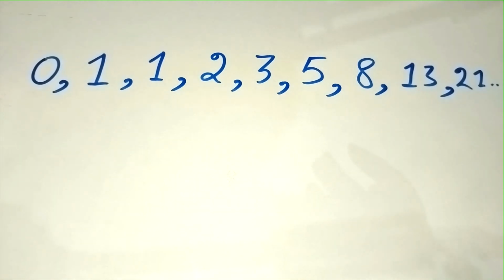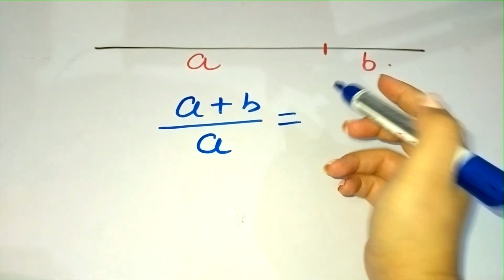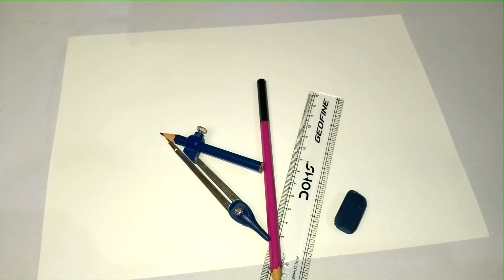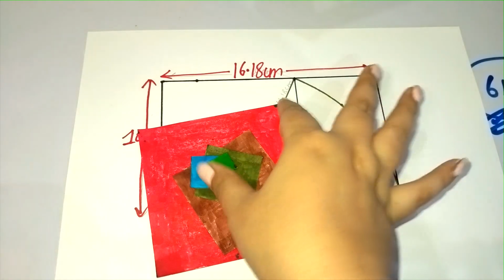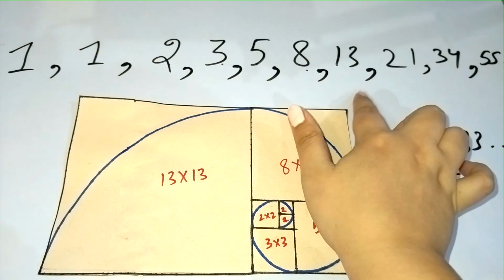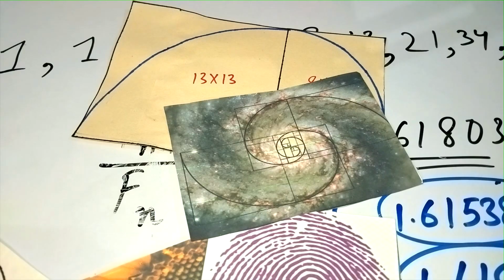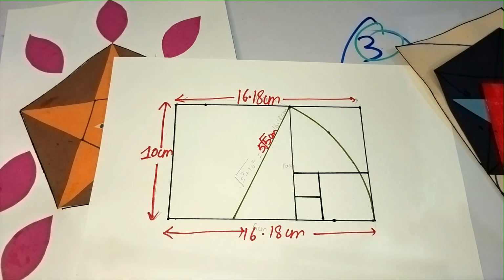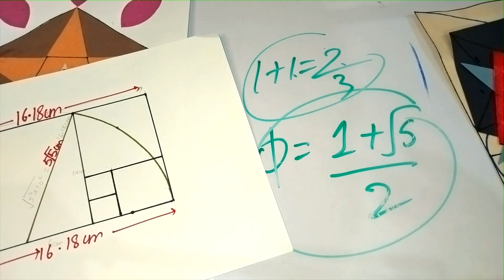The Golden Ratio: Why Does 1.618 Appear Everywhere?